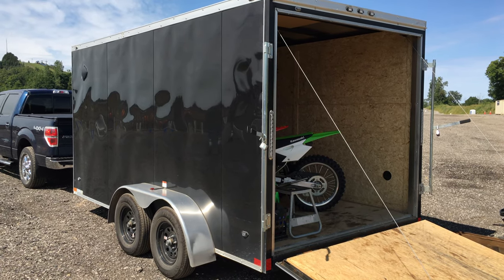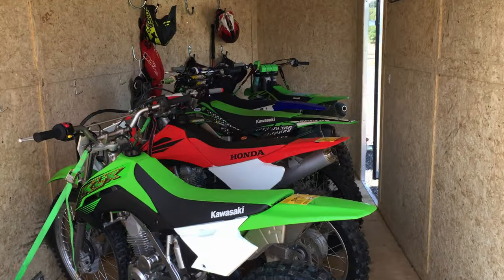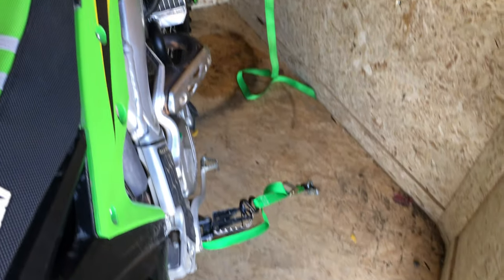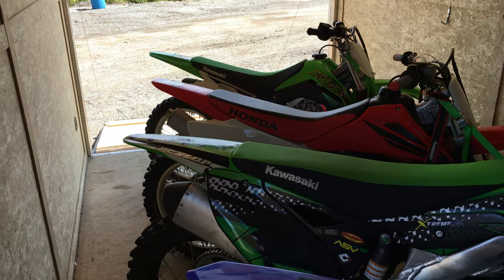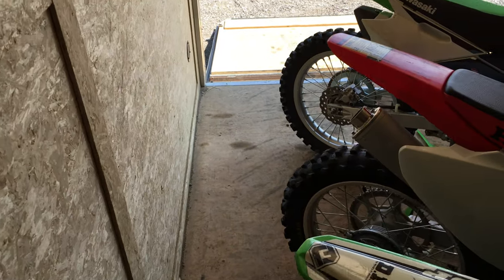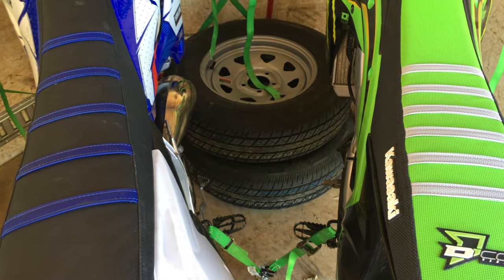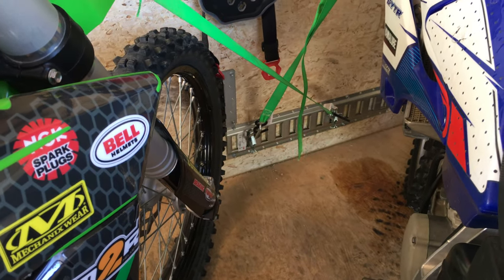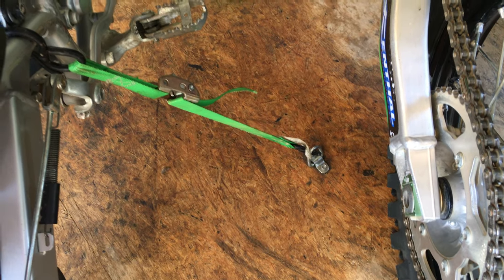5 Dirt Bikes in a 14x7 Trailer?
If you are wondering how well 5 dirt bikes will fit in a 14x7 trailer, check out this video.